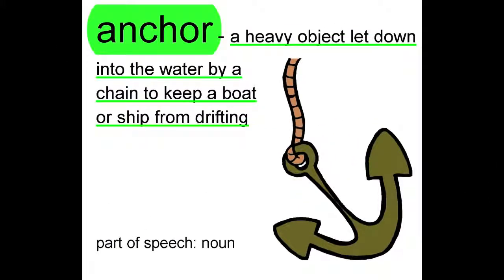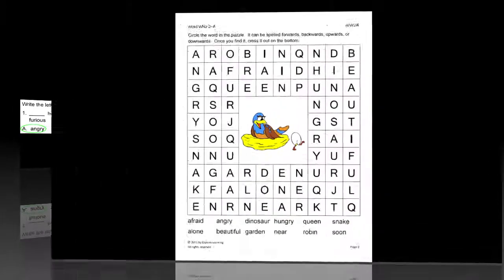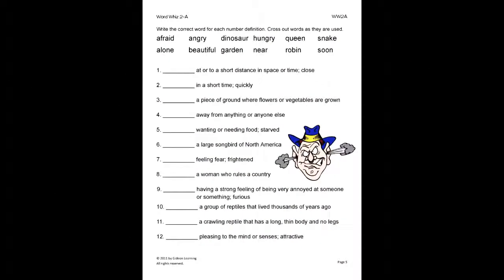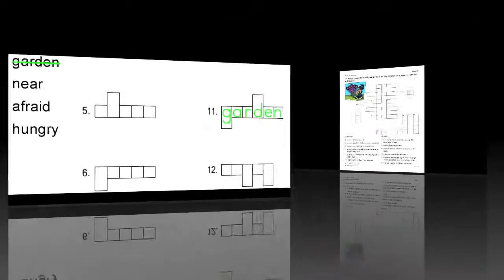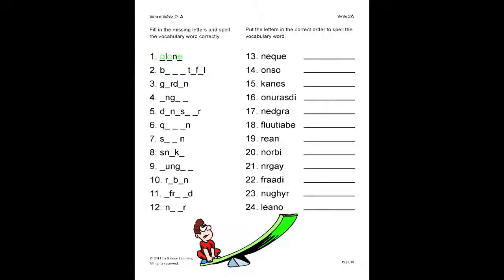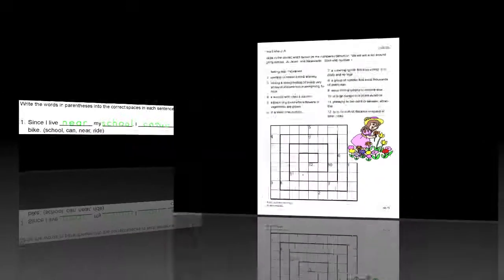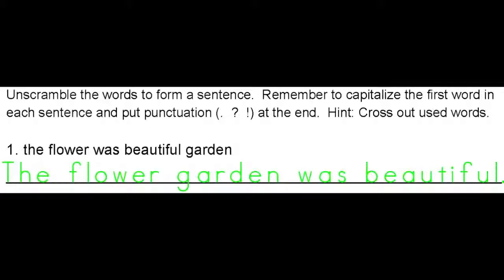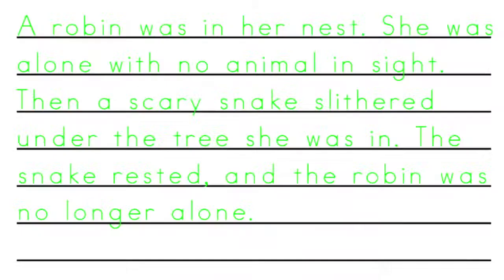Word Whiz 2: Booklet E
WW 2E